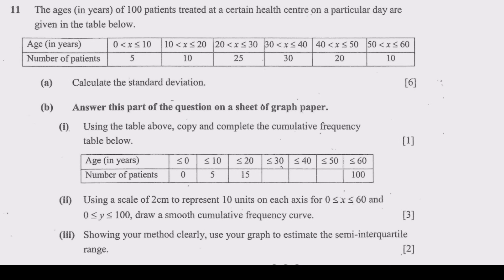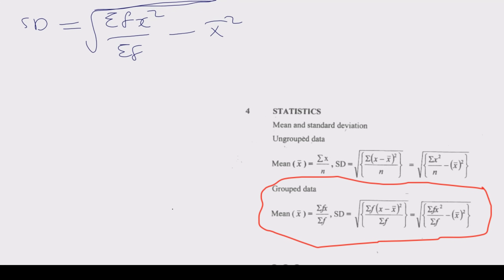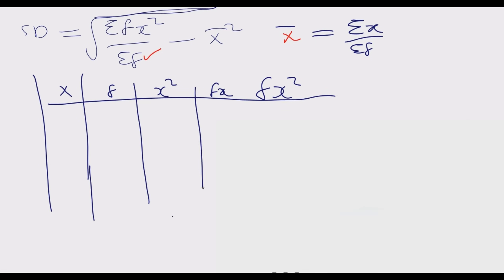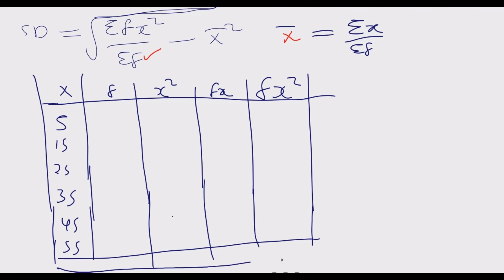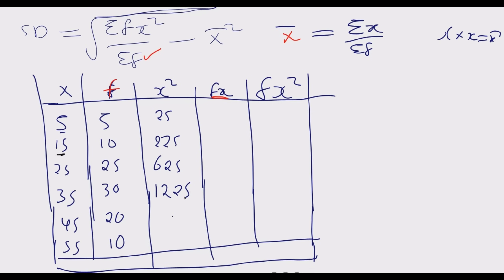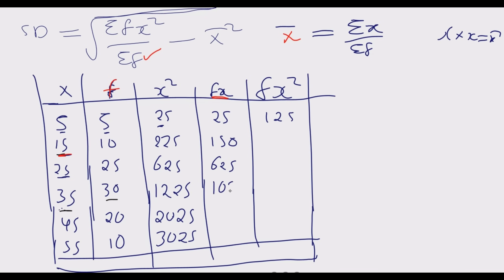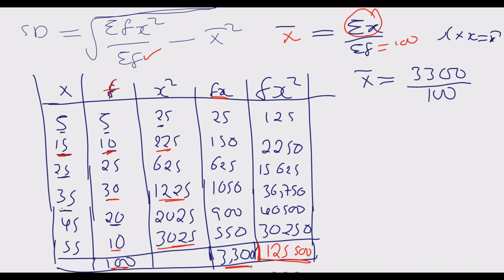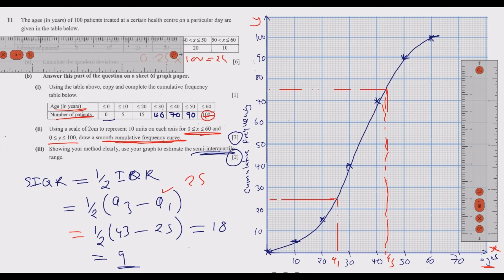2023 GCE MATHEMATICS PAPER 2 QUESTION 11